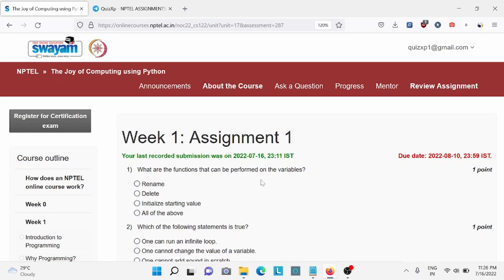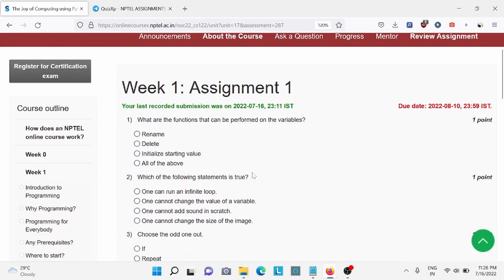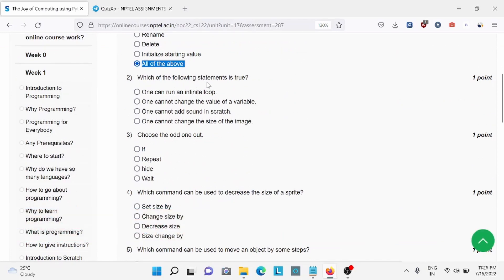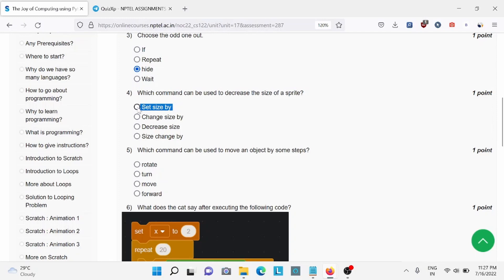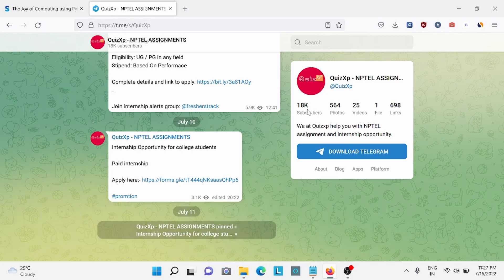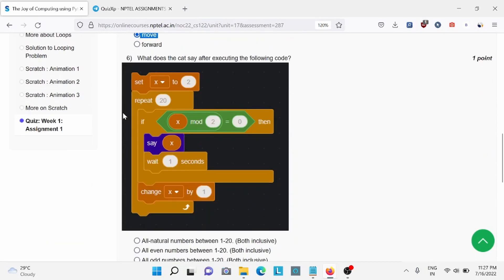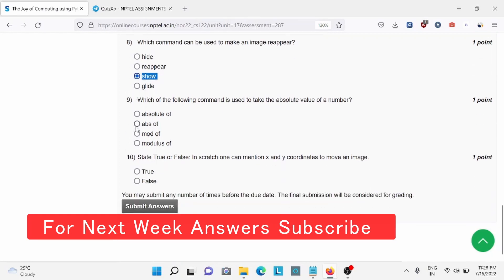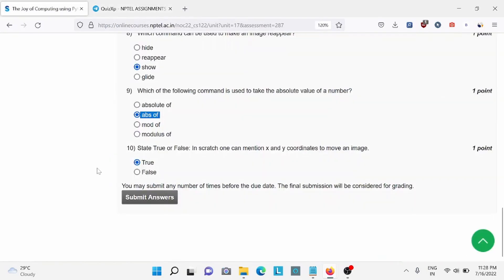NPTEL THE JOY OF COMPUTING USING PYTHON WEEK 1 ASSIGNMENT ANSWERS | 2022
Yours,
Quizxp Team

nptel  THE JOY OF COMPUTING USING PYTHON assignment,
nptel  THE JOY OF COMPUTING USING PYTHON  assignment answers 2022,
nptel  THE JOY OF COMPUTING USING PYTHON   assignment solutions,
nptel  THE JOY OF COMPUTING USING PYTHON Week 1 assignment solution,
nptel assignment answers  THE JOY OF COMPUTING USING PYTHON Week 1  week,
nptel assignment answers  THE JOY OF COMPUTING USING PYTHON Week 1 ,
 THE JOY OF COMPUTING USING PYTHON Week 1 ,
 THE JOY OF COMPUTING USING PYTHON Week 1  Solution,
 THE JOY OF COMPUTING USING PYTHON Week 1  Programming solution,
 THE JOY OF COMPUTING USING PYTHON Week 1  QUIZ Solution,
 THE JOY OF COMPUTING USING PYTHON Week 1  QUIZ Assignment Solution,
nptel  THE JOY OF COMPUTING USING PYTHON Week 1  assignment answers,
 THE JOY OF COMPUTING USING PYTHON Week 1  nptel assignment solutions,
 THE JOY OF COMPUTING USING PYTHON Week 1  quiz answers,

LIST OF COURSES FOR 2022 Jul - Nov Semester Assignment Solution By Quizxp Team:
2.  THE JOY OF COMPUTING USING PYTHON 2022 Solution
4. Programming In C++ 2022 Solution
4. Database /  THE JOY OF COMPUTING USING PYTHON 2022 Solution
4.  THE JOY OF COMPUTING USING PYTHON 2022 Solution
5. Problem Solving Through Programming in C 2022 Solution
6. Programming, Data Structure and Algorithm Using Python 2022 Solution
7. Enhancing  THE JOY OF COMPUTING USING PYTHON and Personality 2022 Solution
8.  THE JOY OF COMPUTING USING PYTHON 2022 Solution
9. AI Constraint Satisfaction 2022 Solution
20.  THE JOY OF COMPUTING USING PYTHON2022 Solution
22.  THE JOY OF COMPUTING USING PYTHON 2022 Solution
24. Artificial Intelligence Knowledge Representation and Reasoning 2022 Solution
24. Deep Learning IITKGP 2022 Solution
24.  THE JOY OF COMPUTING USING PYTHON Week 1  2022 Soluti